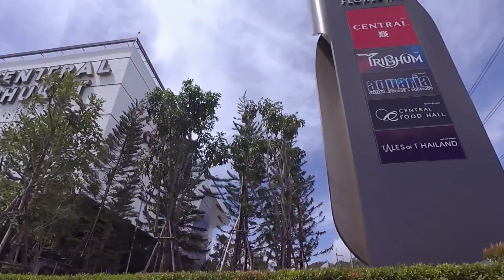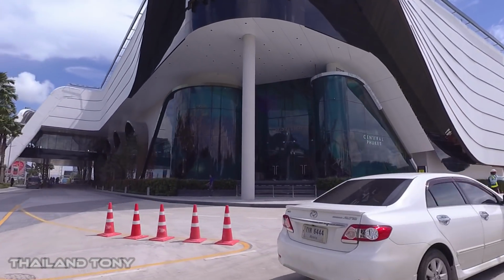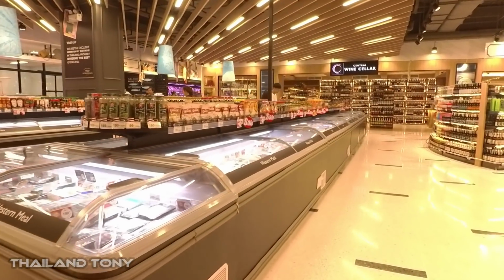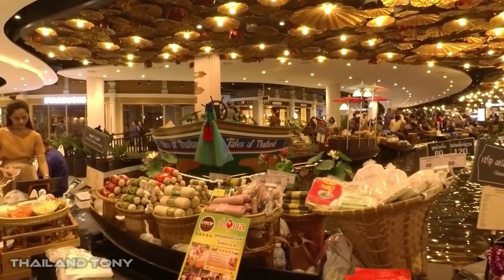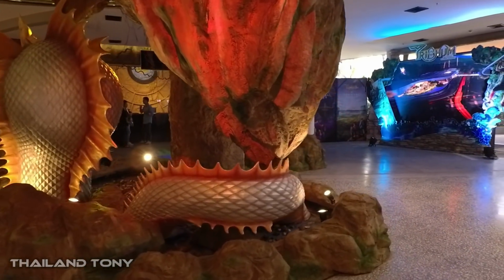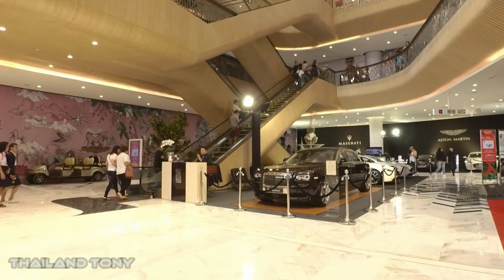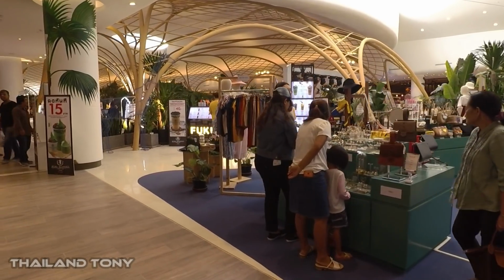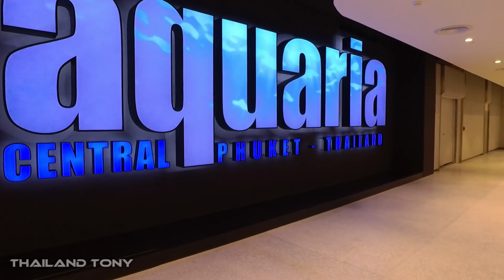Central Floresta Phuket - The 20 Billion Baht Shopping Mall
Join me as we take a look around Phuket's brand new 20 billion baht shopping mall which is situated near to Phuket town offers over 400 shops, A theme park and Aquaria which are sure to become must-see attractions when visiting the island of Phuket.
Bald&Bored.

Looking 4 TRIPS & TOURS in Phuket ?
Try My Good Friend Nika She Has A  Tour Business in Patong & offers Friendly 5 star service Just Tell her TONY SENT U  🙏

If you wish to show some love & Appreciation for all my hard work you can at my